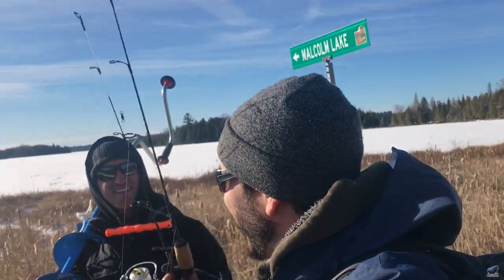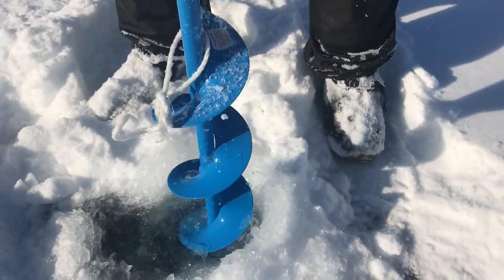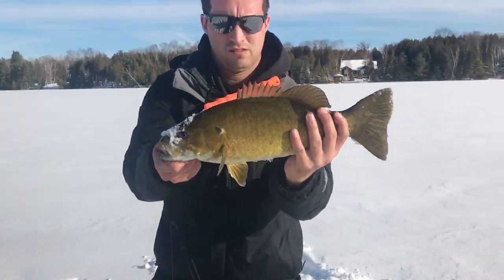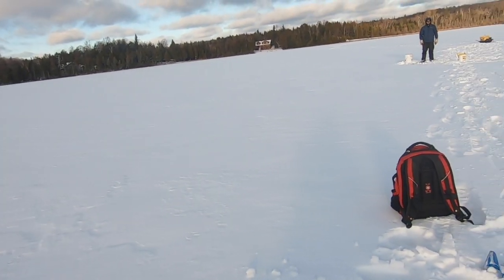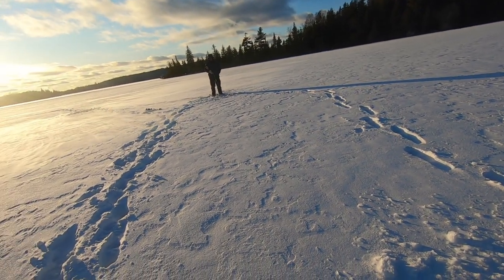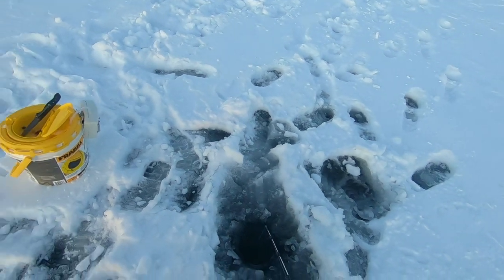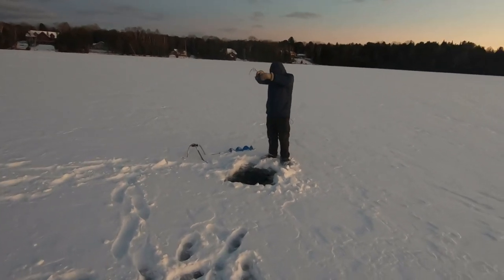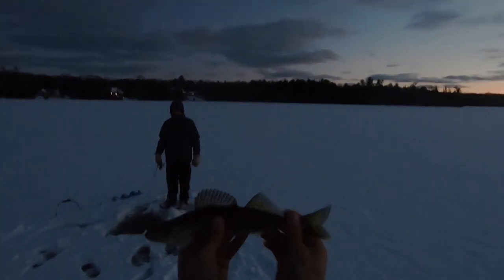Early Ice Fishing for Walleye on Back Lake with Basic Ice Fishing Gear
Ben & Ben go early season ice fishing on a lake for our first walleye. Without a real solid plan, Ben and Ben go hunting for hard water on a tip from a friend. Apparently, there was some frozen lakes North of Highway 7, so we drove an hour and a half north in search of fishable ice. We stumble upon a new lake, and with only basic ice fishing gear and a long stick, we try to figure out the lake. Day 2 we know what we're targeting and manage to get onto our very first walleyes.

👕We have merch! Rock your Conjuring Rock ware around town while supporting the channel! 👚

*More Ice Fishing* 🎣

Use the link below to help translate our subtitles to different languages so more people an enjoy outdoor adventures and fun.

It's a paid subscription service, but you can get one month free. Use the link below and you can help me out with my monthly subscription by creating an account!

🎥 *Camera Gear*
iPhone 7